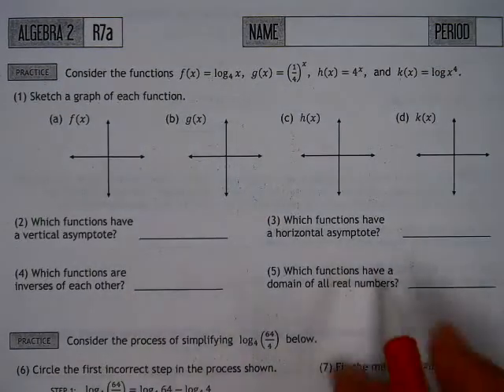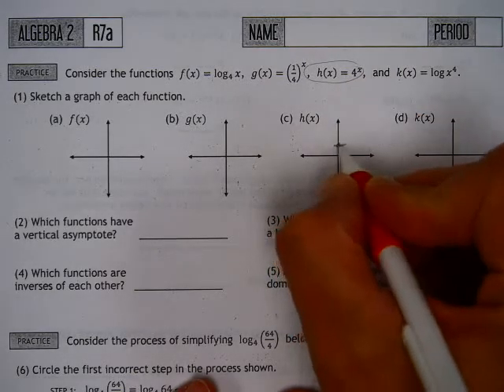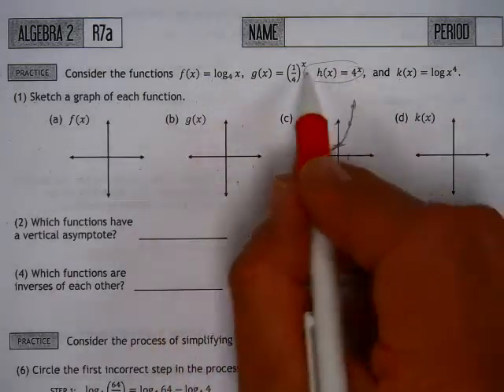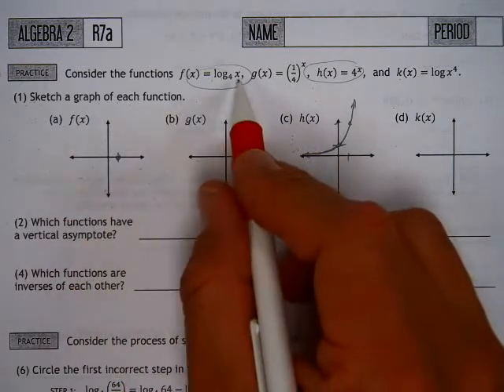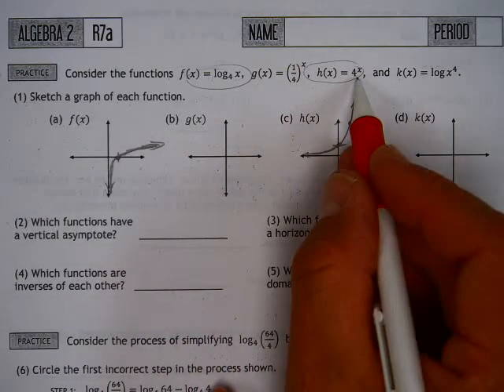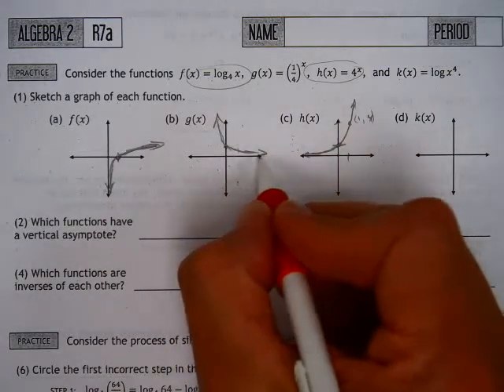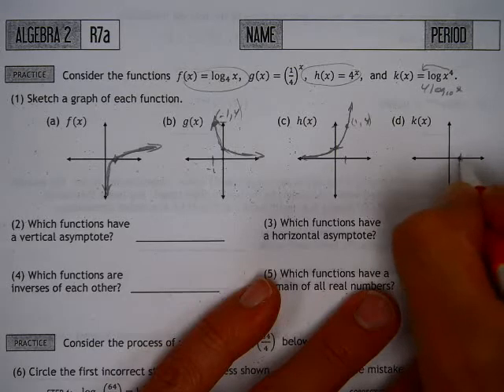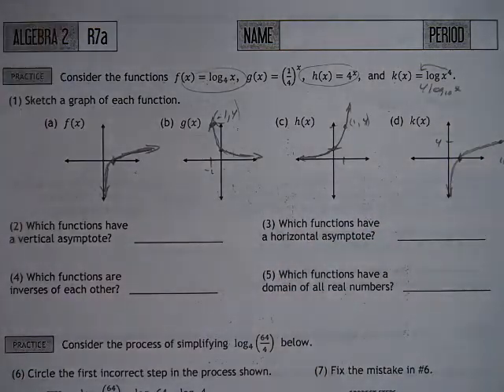Alg 2 Worksheet R7 1Graphing Logs and Exponential Functions